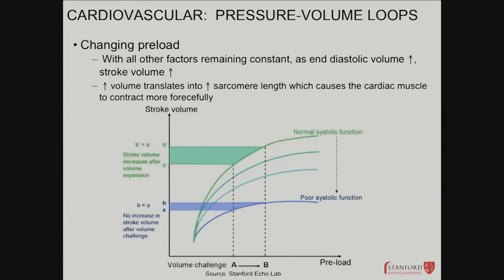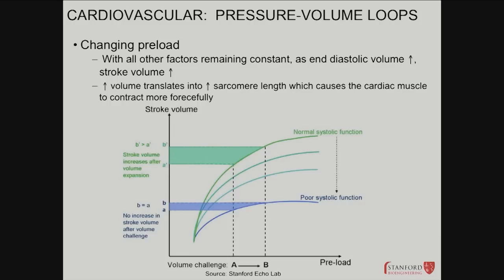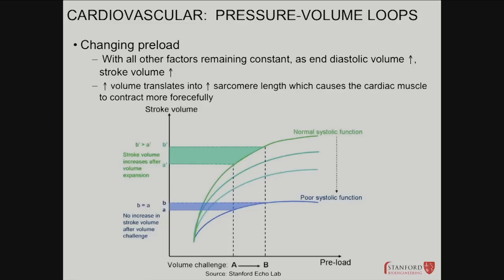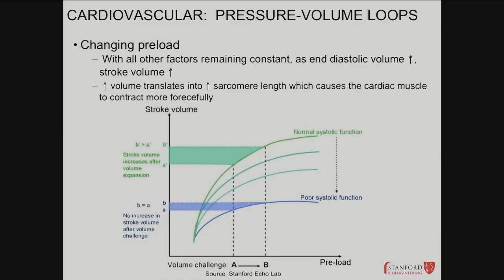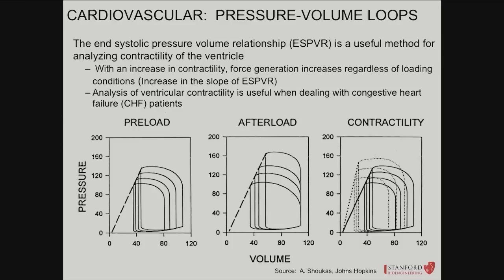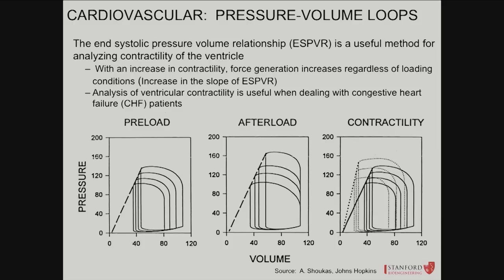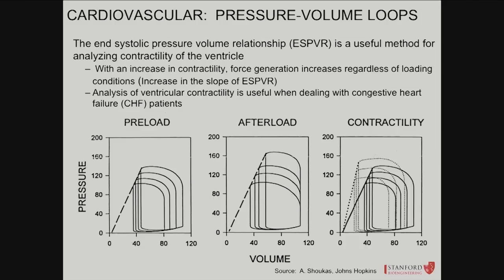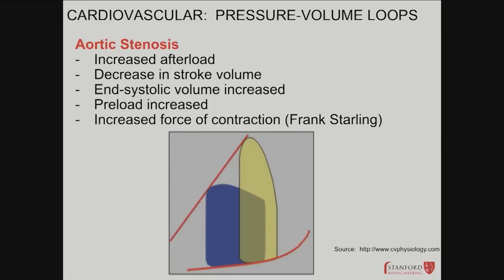05012014 c Pressure VolumeLoops